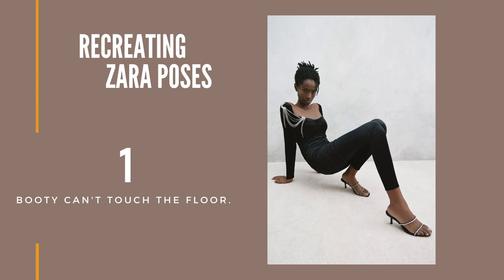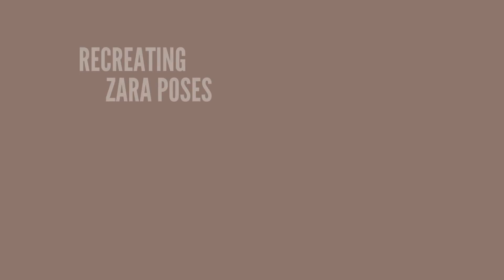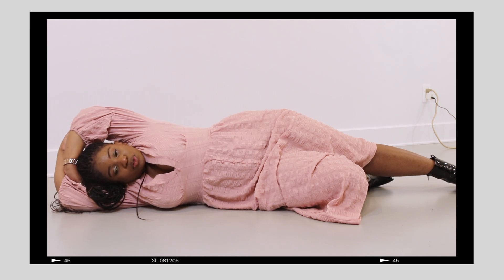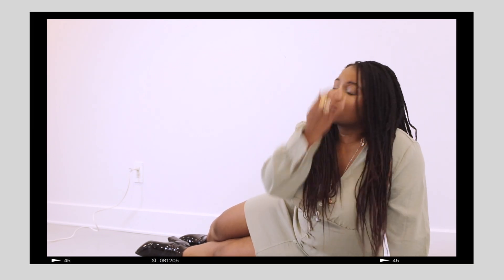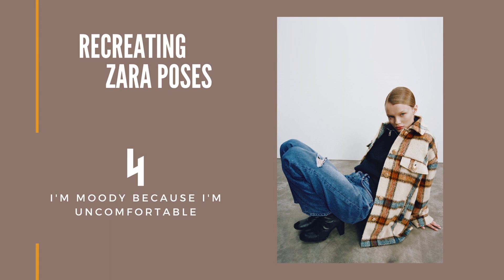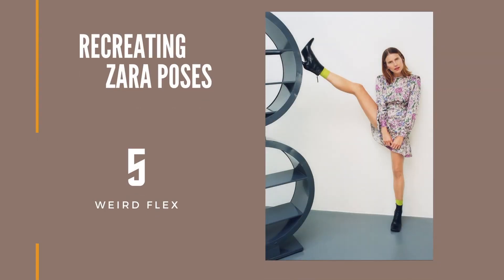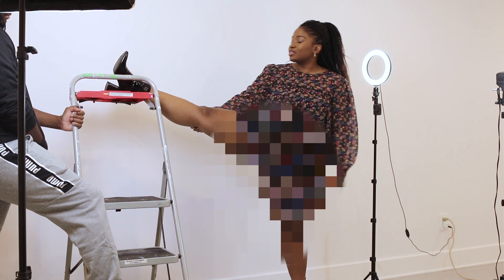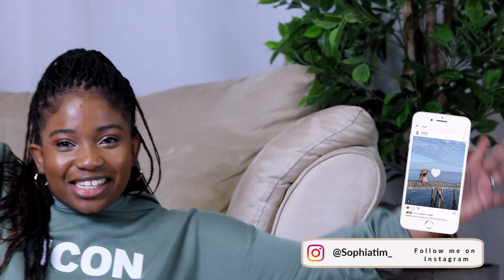Trying to pose like a ZARA MODEL because why not | Sophia Tim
So in this video Im trying to recreate the Zara poses, I'm a plus-size, curvy YouTube from Montreal. And I clearly have too much time and not enough friends...  Enjoy.

Links
Look 1 Needy AF T-shirt
Black leather Jacket

Look 2
Pink dress ;

Look 3
Sage dress

 Look 4
Plaid jacket
Needy AF T-shirt

Look 5
Similar dress

Commit everything you do to the Lord. Trust him, and he will help you. Psalm 37:5